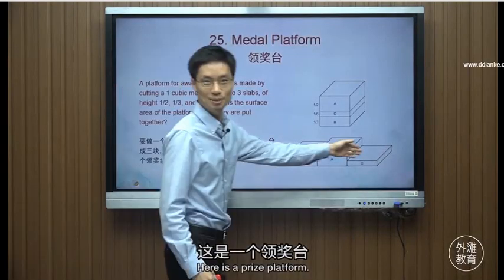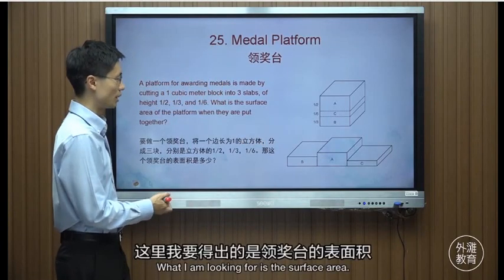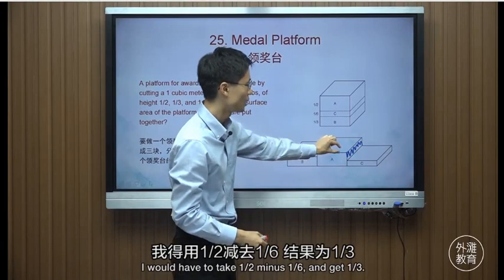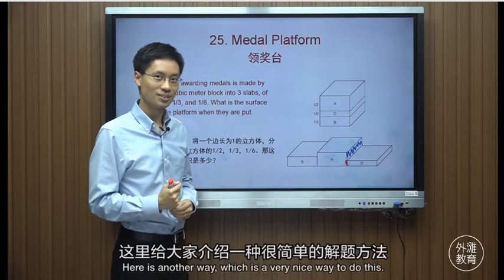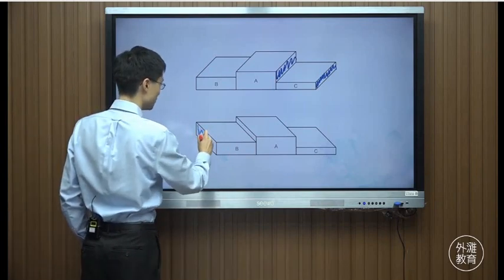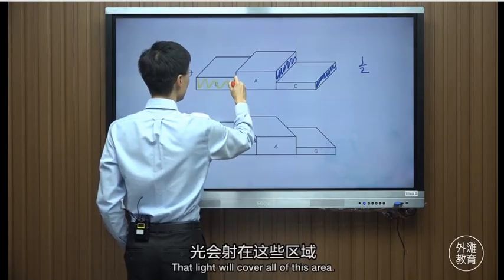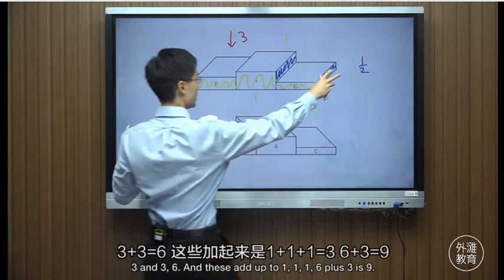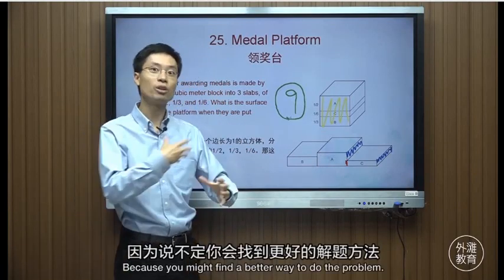第25讲 领奖台